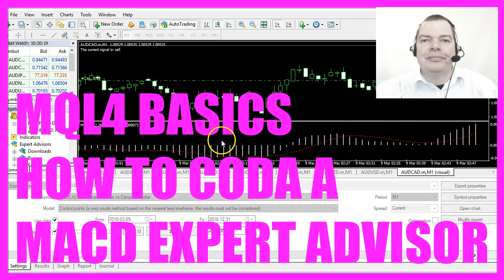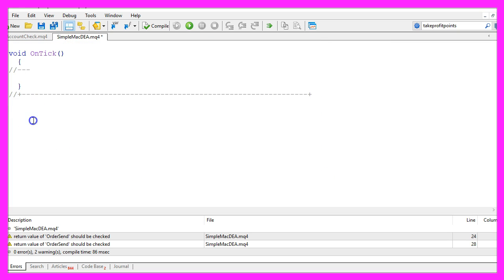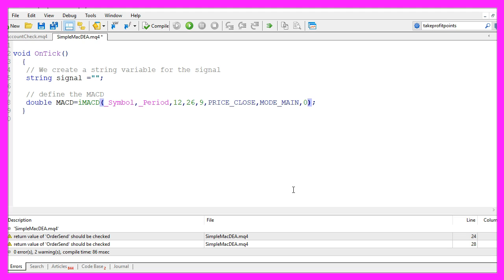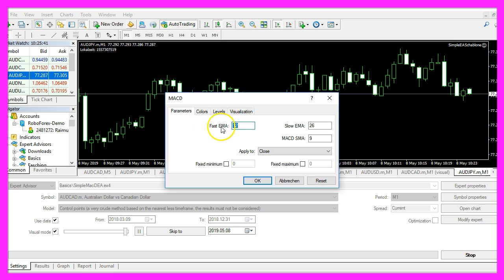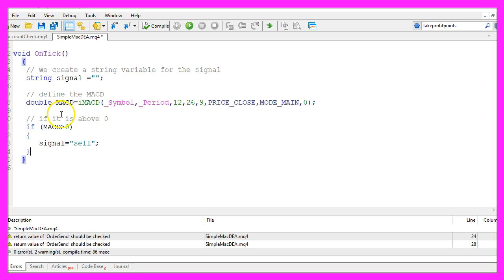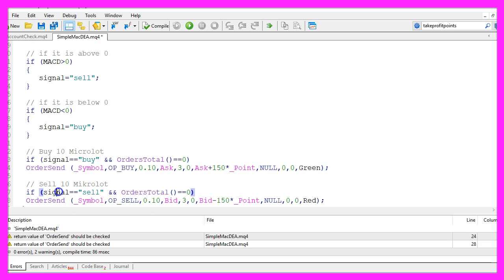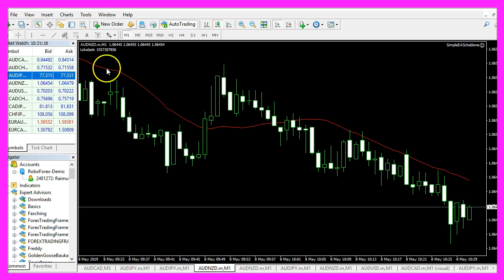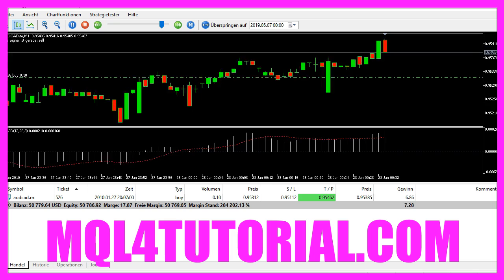MQL4 TUTORIAL BASICS - 21 HOW TO CODE A MACD EXPERT ADVISOR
With MQL4 for Metatrader4 we create an automated Expert Advisor that is going to do automated trading with MACD Signals - and it all can be coded in under 10 minutes...

In this video, we are going to code an Expert Advisor that is able to calculate the MACD Oscillator, it does not only generate signals it actually trades them, so let's find out how to do that with MQL4.

To get started please click on the little symbol here or press F4, now you should see the Metaeditor window and here you want to click on: “File/ New/ Expert Advisor (template)” from template, “Continue”, I will call this file: “SimpleMacDEA”, click on “Continue”, “Continue” and “Finish”.

Now you can remove everything above the “OnTick” function and let's also delete the two comment lines here.

We start by creating a signal that will be a string variable, right now we don't assign any value here because we need to calculate that later on and to do that we use the included “iMACD” function that comes with MQL4, it uses a few parameters so let's go through the parameters one by one.

The first one is for the current symbol; “NULL” is a placeholder, it will actually calculate the current symbol, you could also use “_Symbol“ and for the time frame we could use “_Period”, I would like to calculate the values based on the close price, “MODE_MAIN” is used to calculate the base Indicator line, the last value here is a shift value that would be used to calculate the value for a different candle but in our case we use 0 (zero) because we want to calculate the value for the current candle.

So what's left are these 3 values here; let's open a new chart window, click on: “Insert/ Indicators/ Oscillators/ MACD”, now you should see the values: fast EMA 12, slow EMA 26, MACD SMA 9, apply to close, that's exactly what we are using here, so let's click on “OK” and the MACD should appear in the lower part of your chart. Let’s right-click select “Templates/ Save Template” and save it as “tester.tpl” because this is the template that is going to be used in the backtest but before we can do that we need to finish our Expert Advisor here.

If the current value for the MACD is greater than 0 (zero) – zero is this line here – so if the signal line is above the zero line we would expect it to return to the zero line, that would be a sell signal so we assign the word: “sell” to our signal.

Otherwise if the MACD is below the zero line that would be a buy signal so we assign the word: “buy” to our signal, and if the signal equals buy and “OrdersTotal” equals zero that would mean we have no open orders we use the “OrderSend” command to buy 10 micro lot.

Otherwise, if the signal equals sell and we have no open orders we use “OrderSend” to sell 10 micro lot.

Finally, we use “Comment” to output the text: “The current signal is:” and the signal that we have calculated on the chart.

Let’s click on the “Compile” button here or press F7, you shouldn't get any errors here but if it was too fast for you you might want to watch the other videos in this basic series first or maybe even the premium course is interesting for you.

If everything is okay you can click on the little button here or press F4 to go back to Metatrader and in Metatrader you want to click on: “View/ Strategy Tester” or press CTRL and R, please pick the new file: “SimpleMacDEA.ex4”, enable the visual mode here and start a test.

Here we are! Our Expert Advisor is actually working we also have open positions and in this little video you have learned how to automate the MACD using MQL4 to open buy and sell trades on your chart and you have coded it yourself with a few lines of MQL4 code.